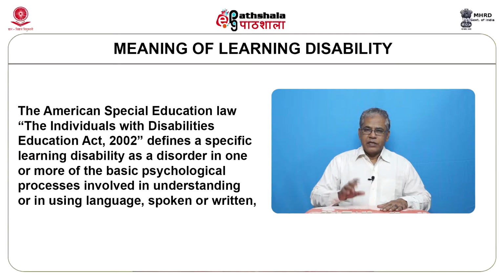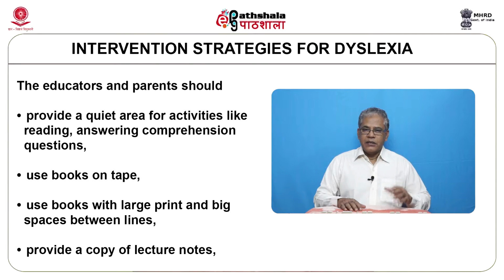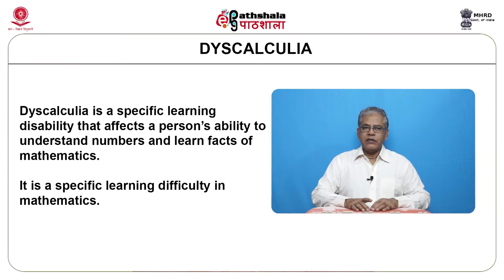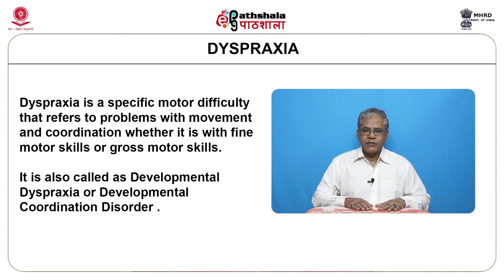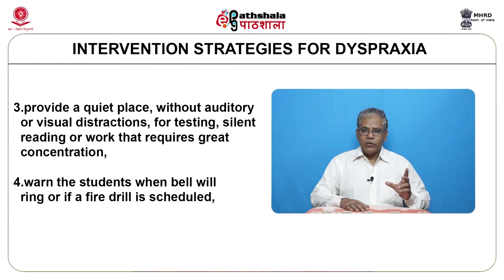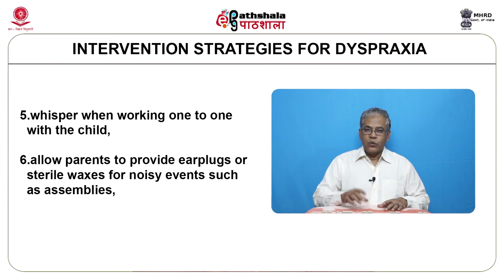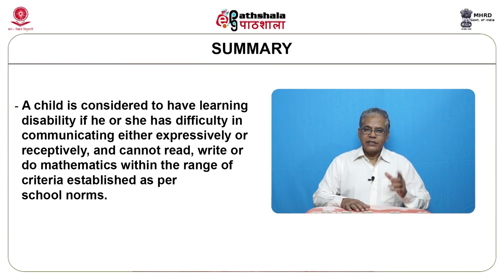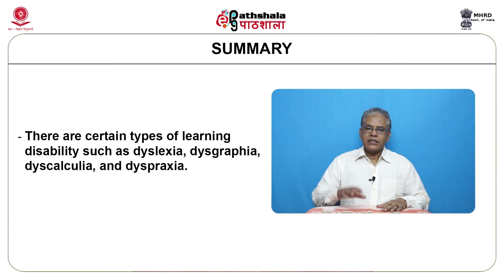Learning Disabilities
Subject: Social Work Education
Paper: Social Work in the Field of Disability
Module: Learning Disabilities
Content Writer: Dr.Saleel Kumar